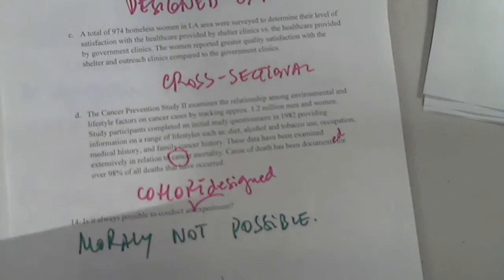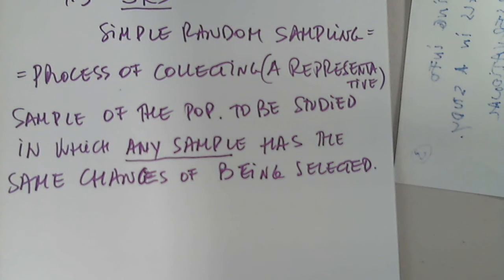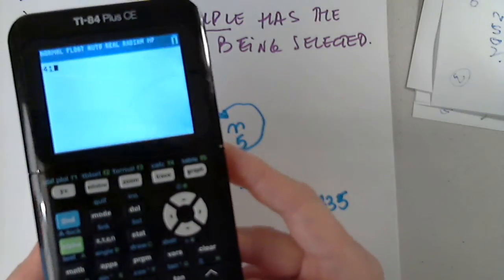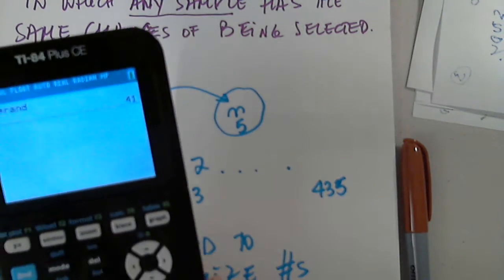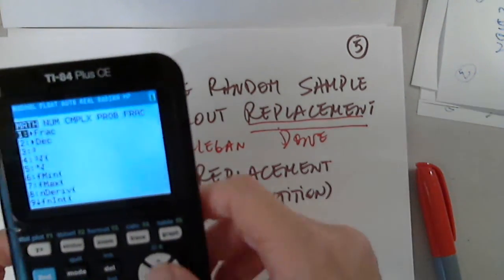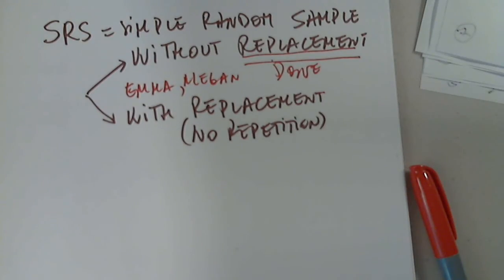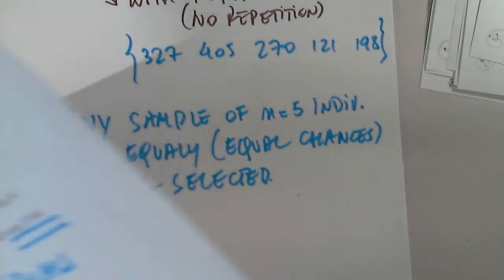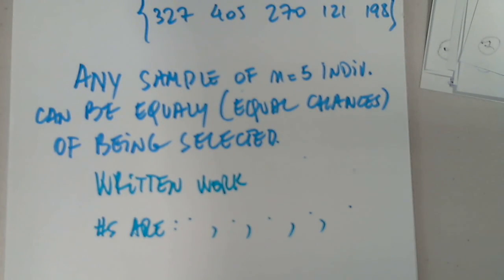MAT 135 1.2 - 1.4 PART 3 SEPT 16